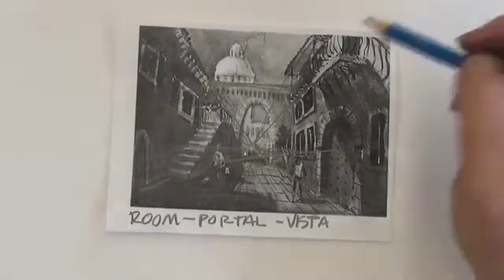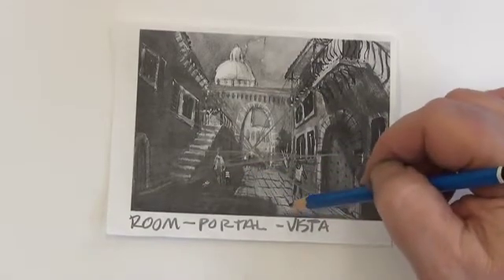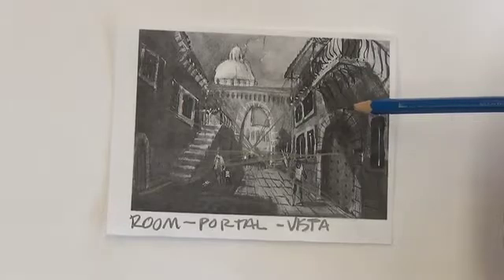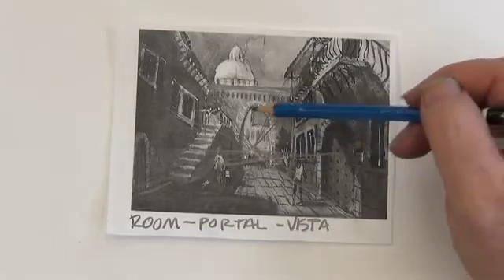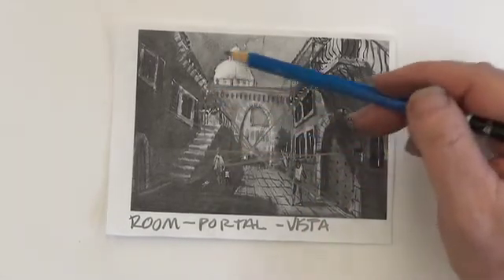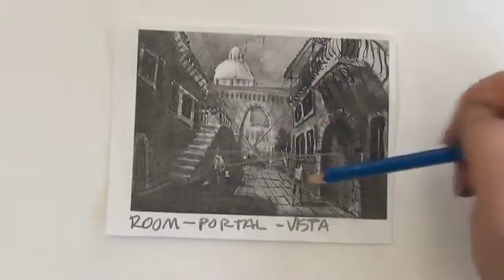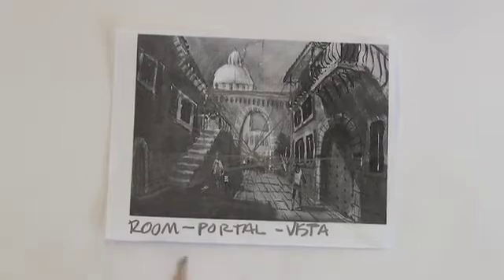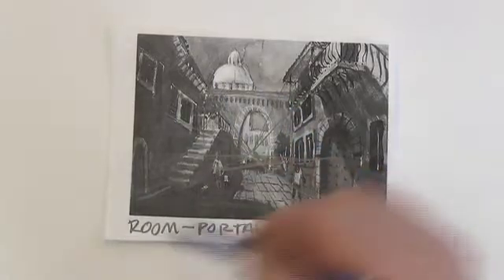Drawing Perspective Italian Village Part 1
Using Perspective for an Italian Village Drawing. Artist, Tony O’Regan (Hons Dipl and Masters) has taught for many years. For more videos on perspective sketching, check out Tony's Video Tutorials